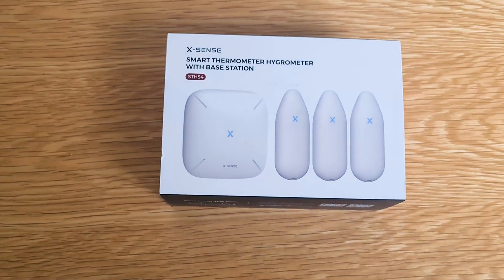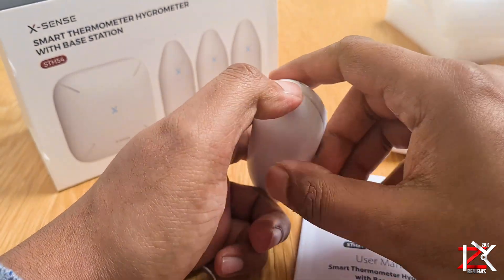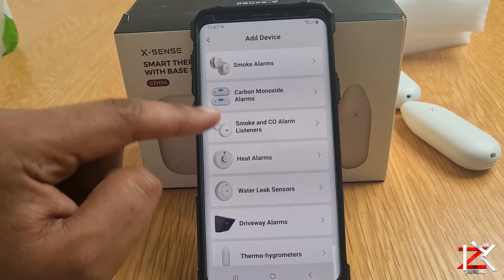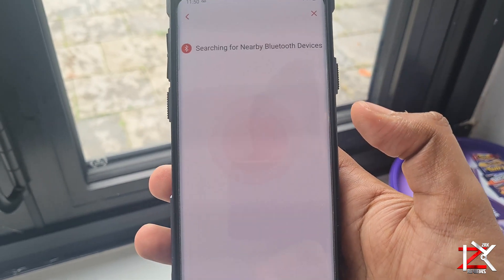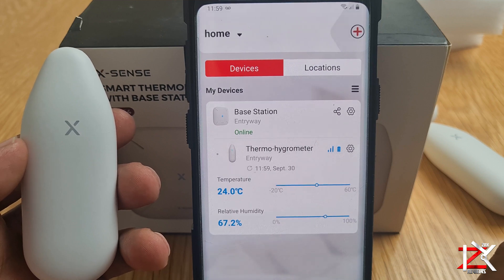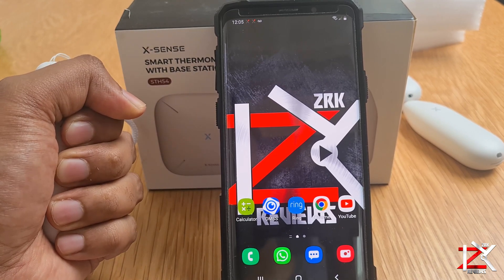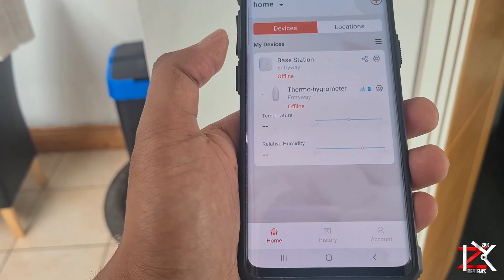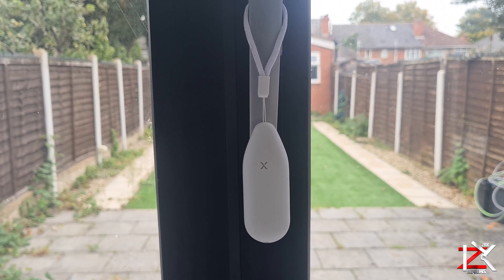How To Setup X Sense Smart Therma Hygrometer - Check Temperature In Any Room-Home/Office/Greenhouse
Keep your rooms at the right temperature and humidity with the X sense Hygrometers / Thermometers. Check temperatures and humidity levels at home, office, greenhouse from anywhere around the world.

Smoke Alarm